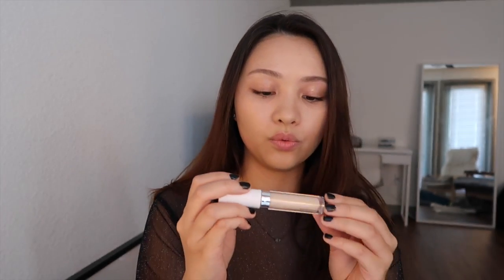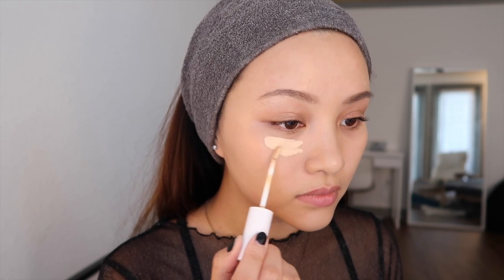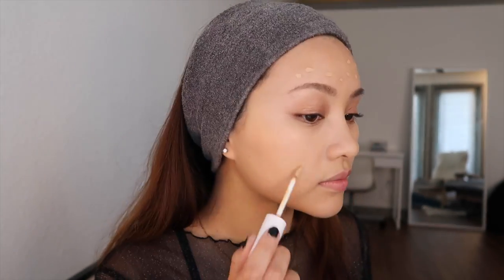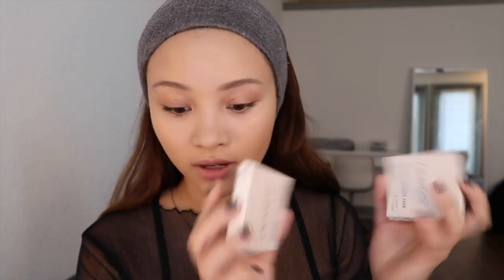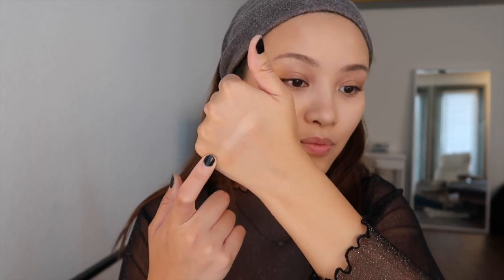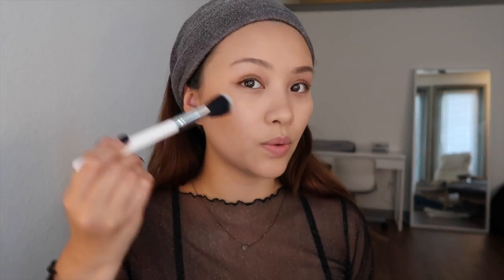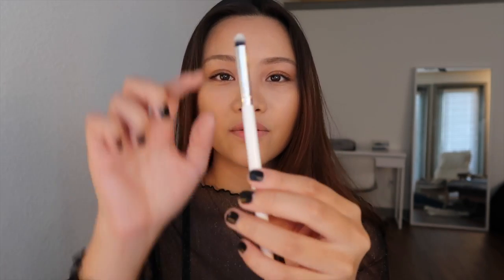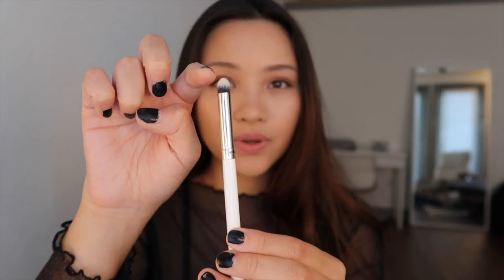First Impressions | Colourpop Concealers, Brushes, Pressed Powders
I filmed this before the scam video so I never got the chance to thank you all for the kind comments/messages you left me, it is really heartwarming to see so much sweetness and empathy.

Products used:
- Colourpop no Filter Concealer in Light 20/Medium 30
- Pressed Powder Bronzer in Private Party
- Pressed Powder Highlighter in Boujee Call
- Colourpop Brushes